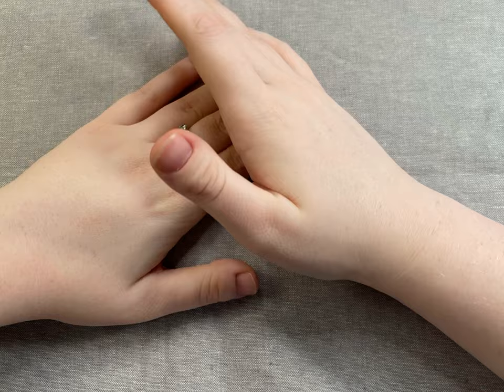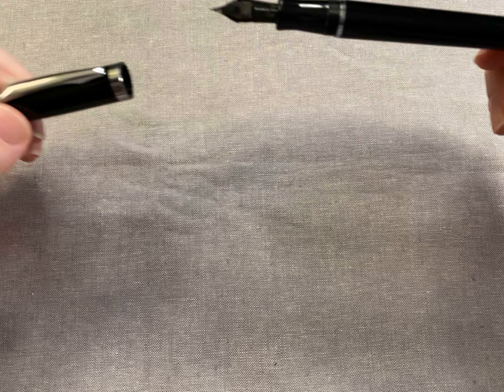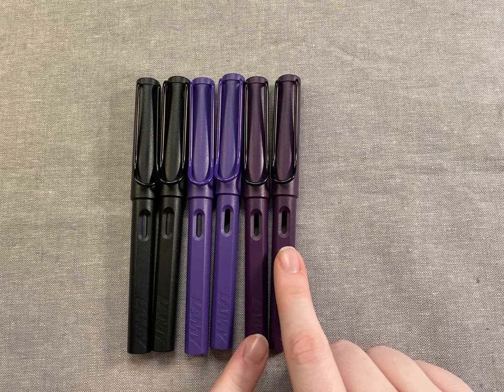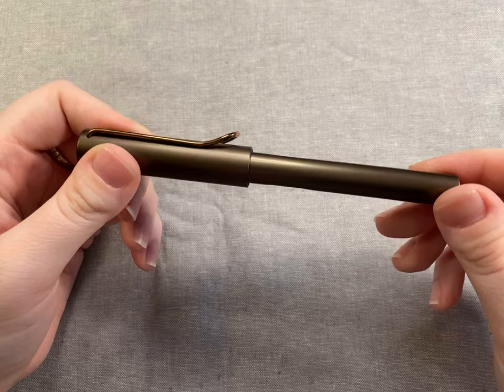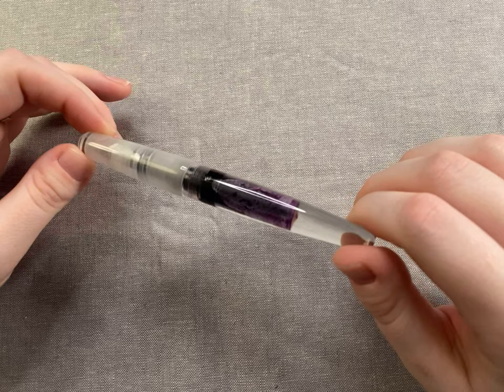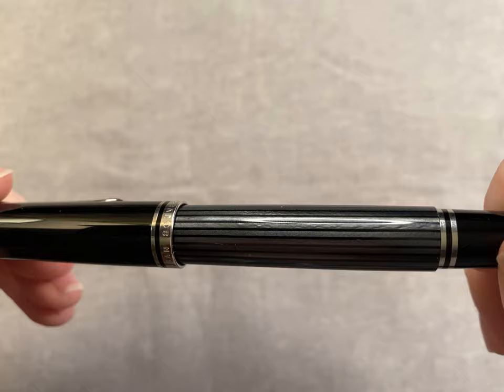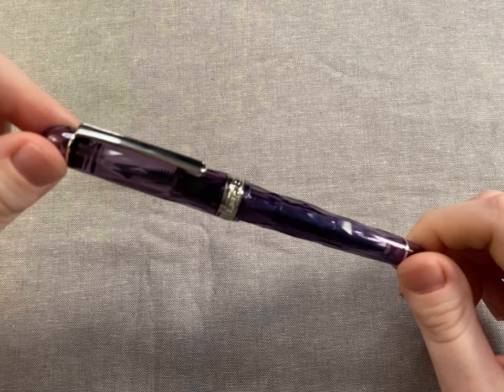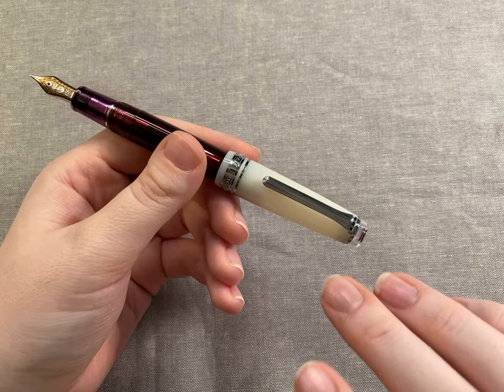My Fountain Pen Collection (Dec. 2020)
Thought I'd make a video showcasing my fountain pen collection as of the end of 2020! :)